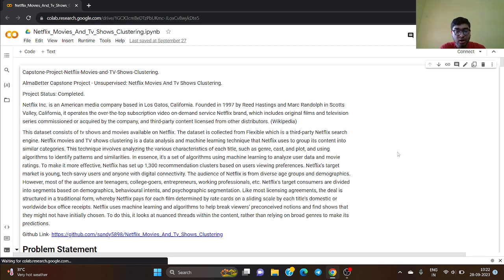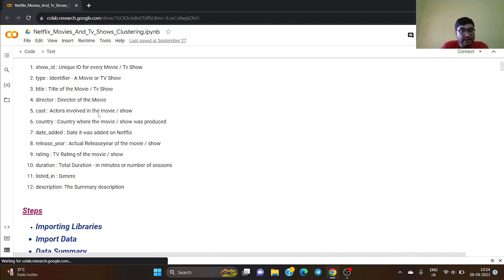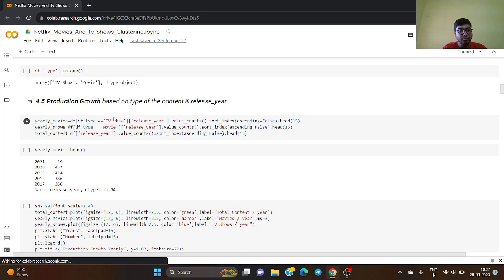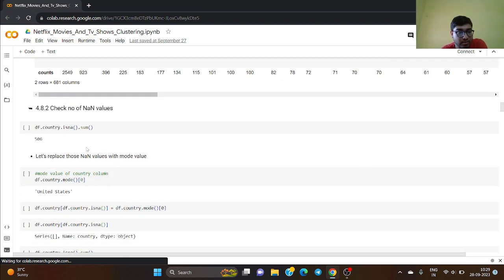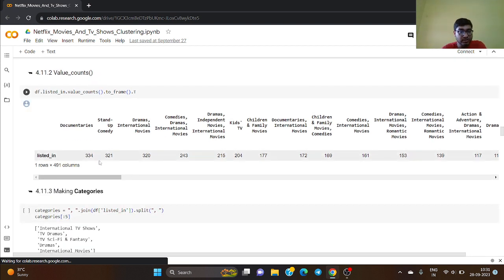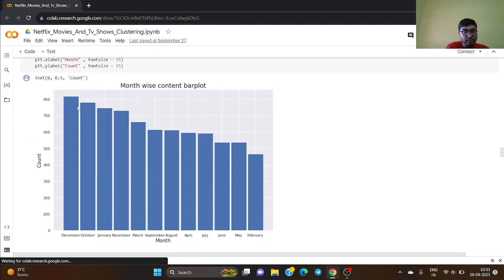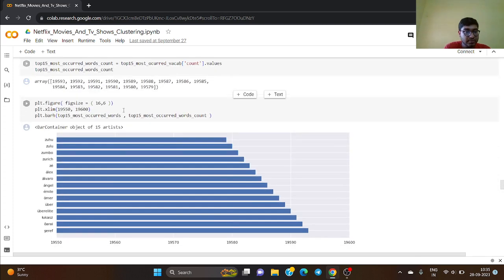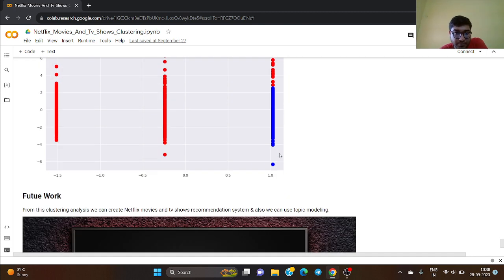Netflix Movies And Tv Shows Clustering project Almabetter